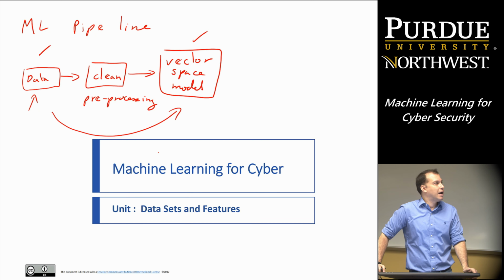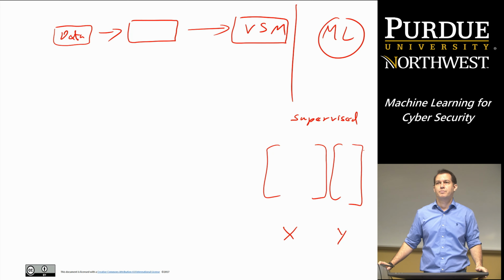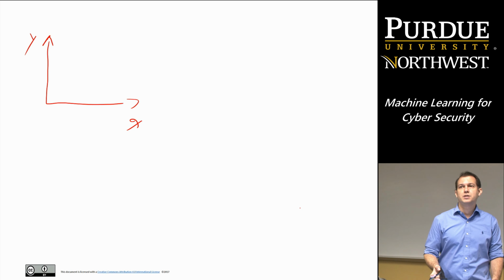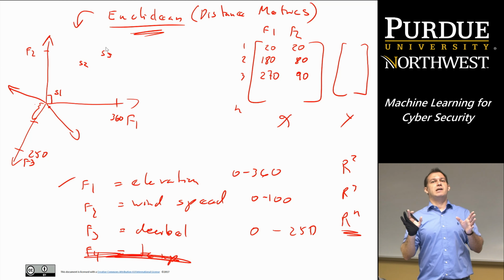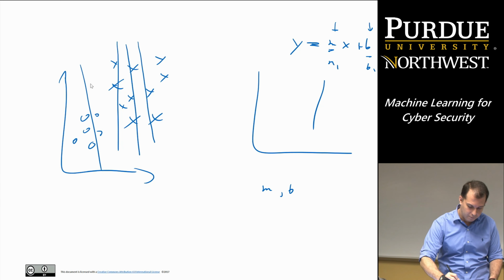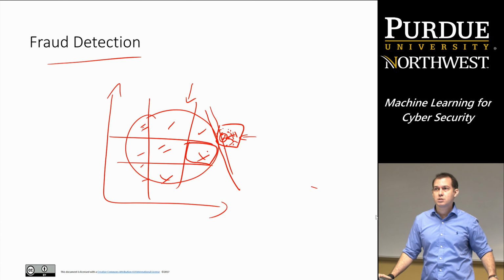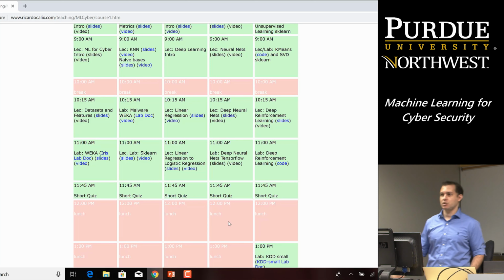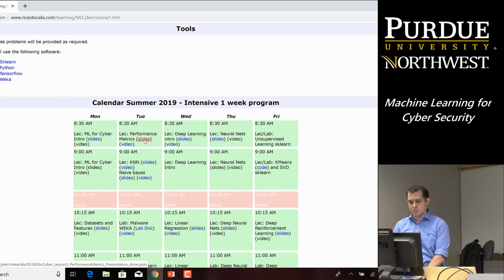Machine Learning for Cyber Security: Datasets and Features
Description: In this video, we are going to talk about datasets and features.

My Books:

Machine Learning for Cyber Security Professionals -- Prof. Calix
Purdue University Northwest, Hammond, IN, USA

Director and lecturer: Dr. Ricardo A. Calix, PhD
Lectures and labs creator: Tingyu Chen
Slides editor and accessibility staff: Feihong Liu
Filming and Video editor: Dingkai Zhang
All of above were involved in the recording of the courses.

The material in these videos is also covered in the book:
Book title: "Getting started with deep learning: programming and methodologies using python"
Author: Ricardo Calix
Available from Amazon

Funding Agency: National Security Agency, USA